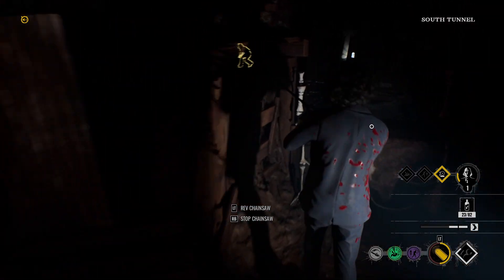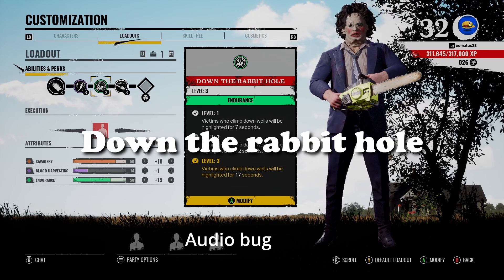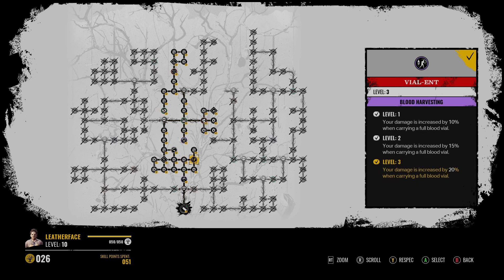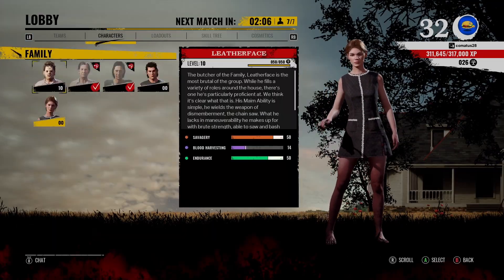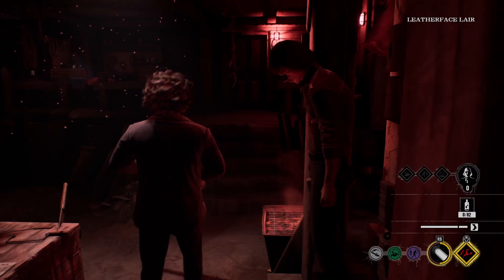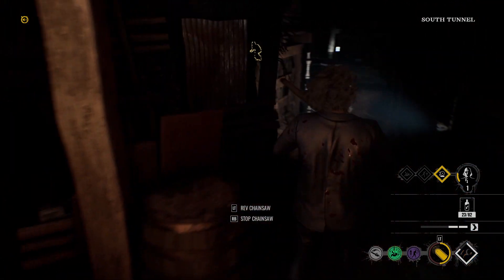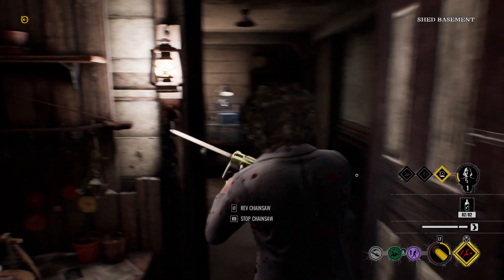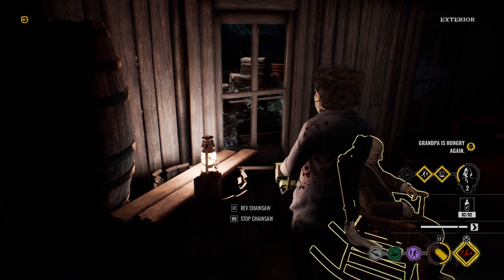YOU ARE PLAYING LEATHERFACE WRONG!.. The Texas Chainsaw Massacre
Join me as we play Texas chainsaw massacre